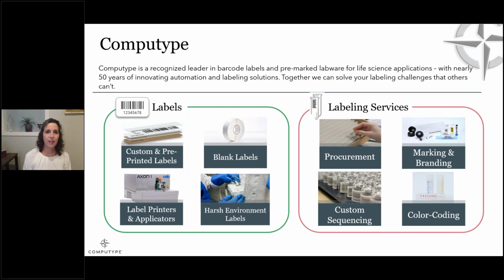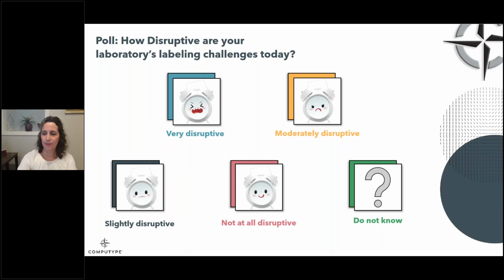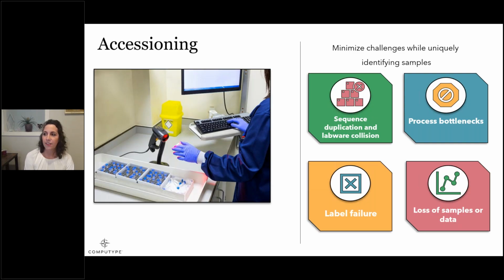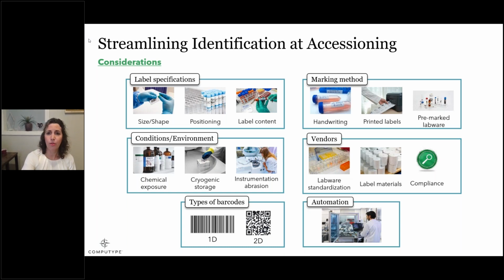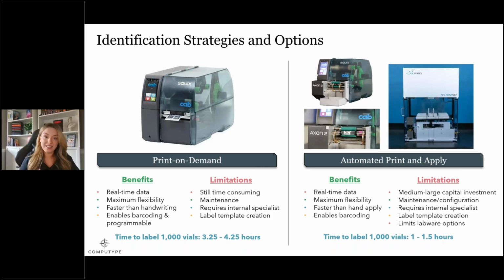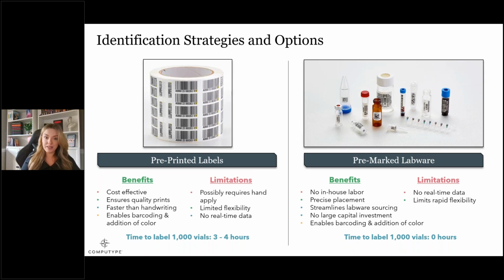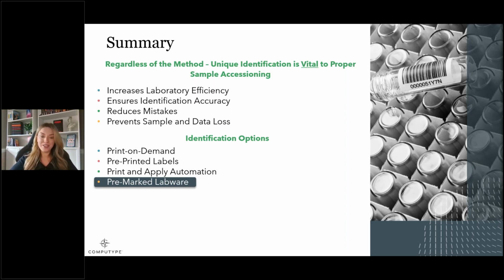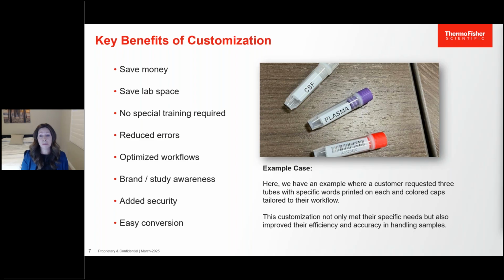Webinar: Streamlined Accessioning with Comprehensive Labware Labeling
When samples aren’t uniquely identified, labs face bottlenecks, duplicate sequences, chain of custody issues, and sample loss — slowing down critical work.

In this webinar recording, experts from Computype and Thermo Fisher Scientific break down reliable labeling strategies to streamline sample accessioning.

Discover how to eliminate errors, simplify workflows, and decide whether in-house or outsourced barcode printing is the right fit for your lab. Plus, hear how Thermo Fisher’s innovative pre-barcoded labware can help save time and resources.

Take control of your lab’s productivity — watch now!